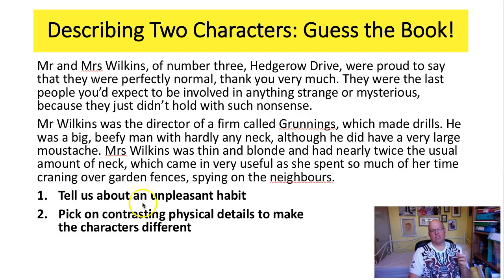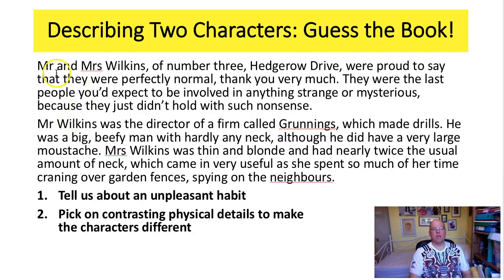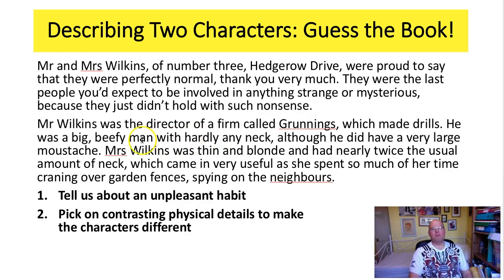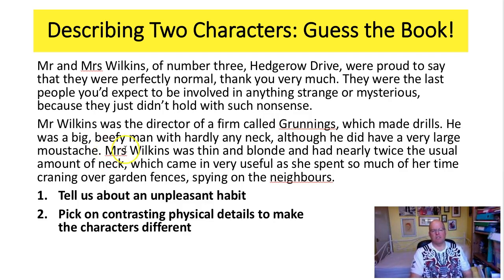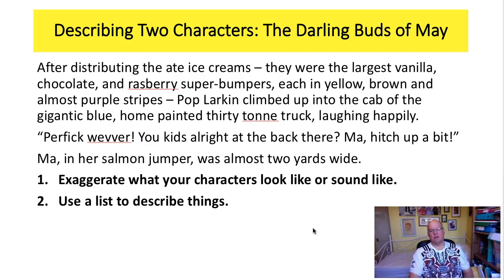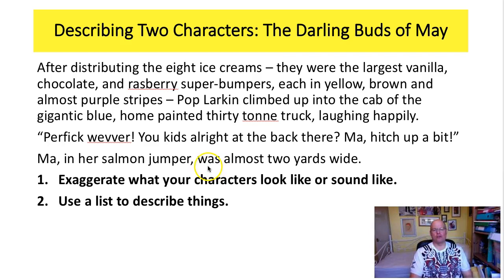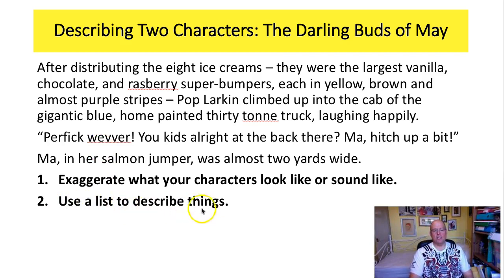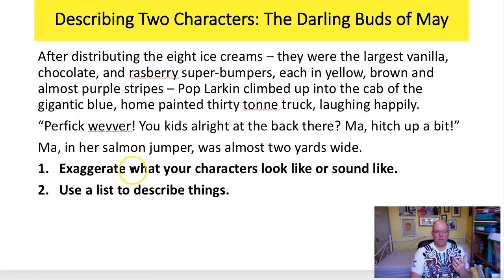How to Start a Story: Just Write (3 in the Series)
They are much more informative and more detailed than every other guide at the same price. Learn to focus on two characters, using Harry Potter and The Philosopher's Stone, and The Darling Buds of May.

The 4 skills in this video are:
1. Tell us about an unpleasant habit
2. Pick on contrasting physical details to make                                               the characters different
3. Exaggerate what your characters look like or sound like.
4. Use a list to describe things.